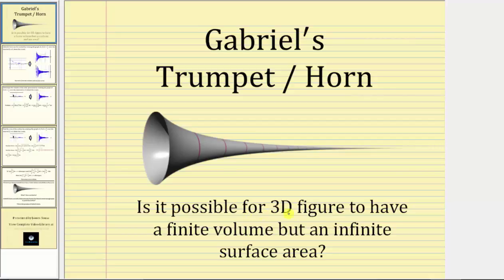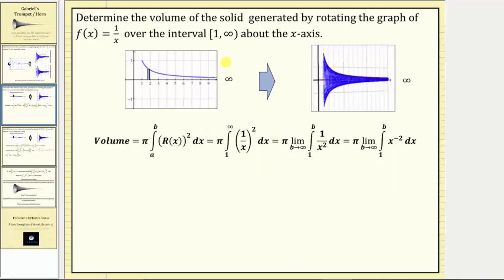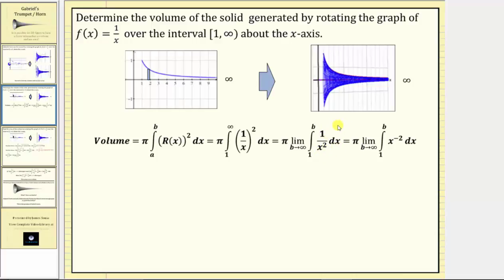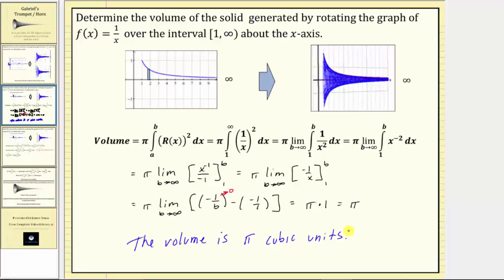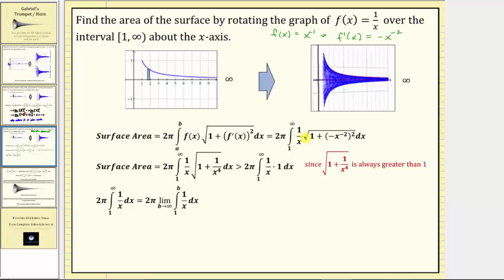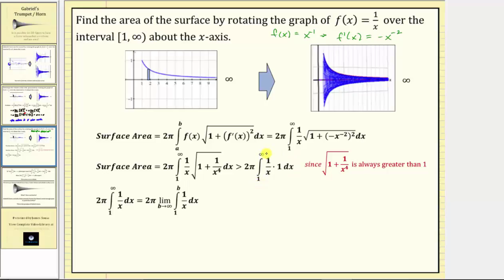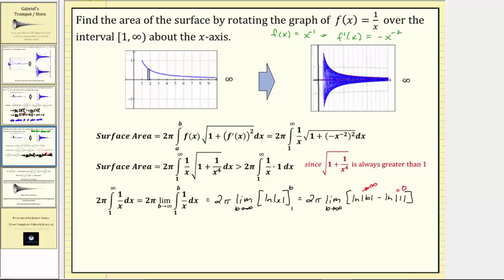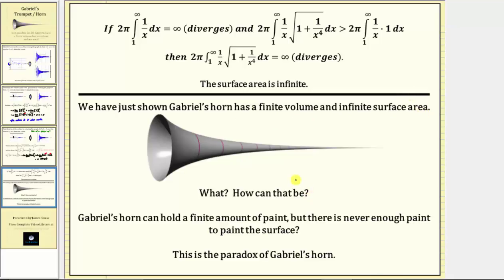Gabriel's Trumpet / Horn Paradox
This video shows that Gabriel's horn has finite volume and infinite surface area.